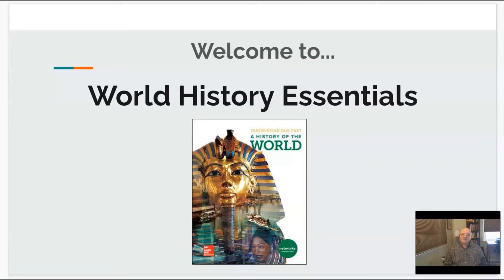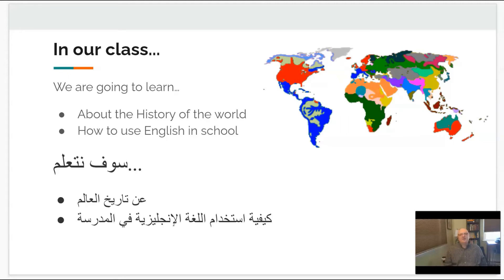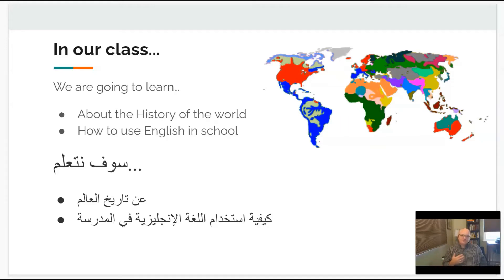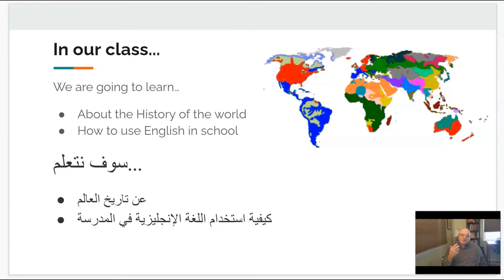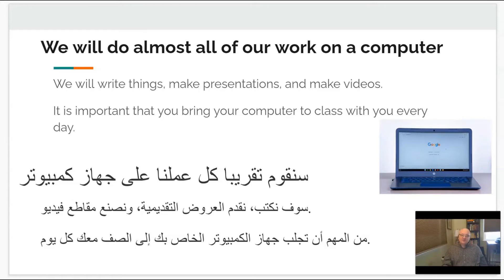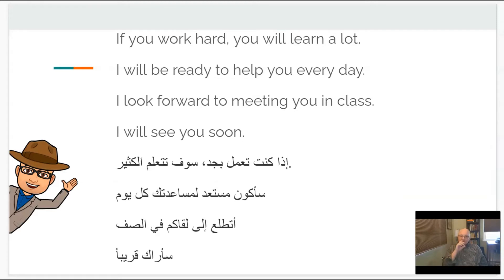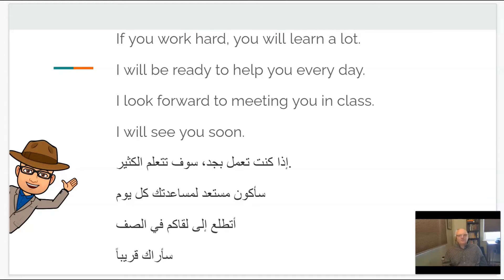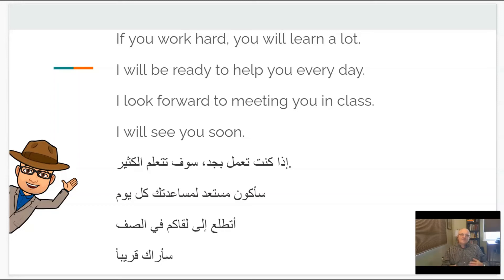Mr Henry WHE Introduction Video